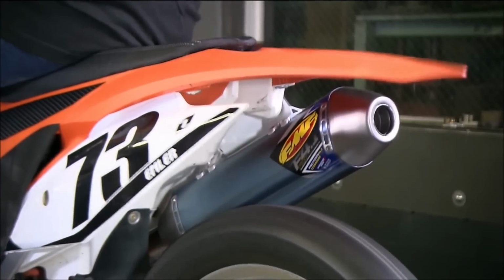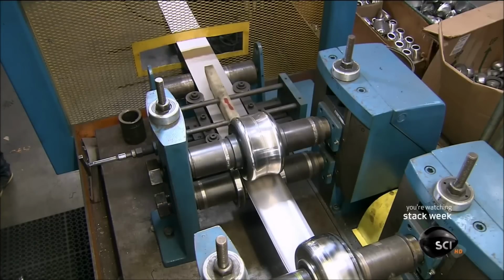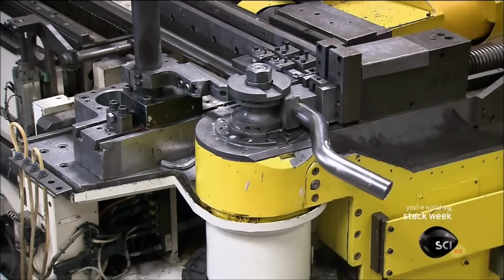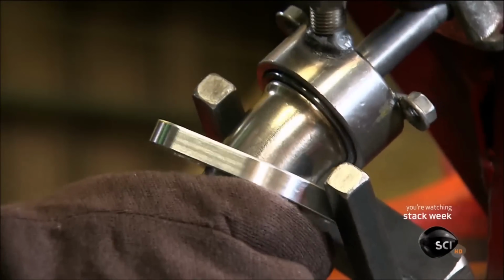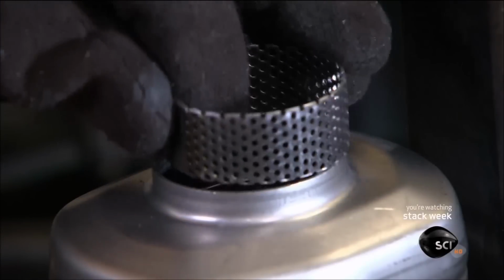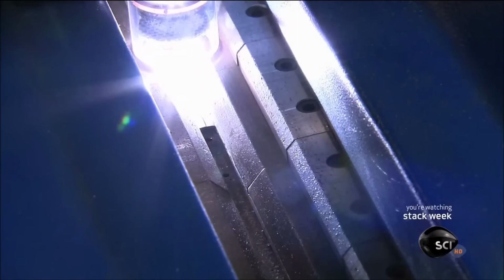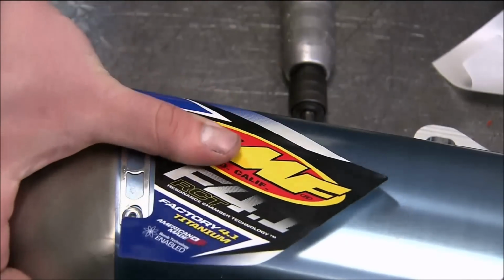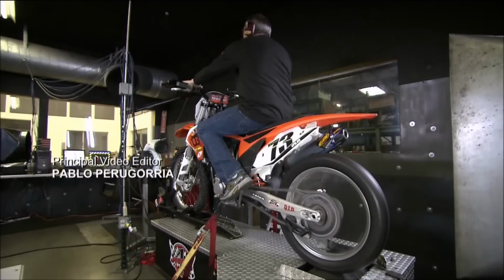FMF Racing segment "How its Made"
clip from the series "How its Made" on the Science Channel